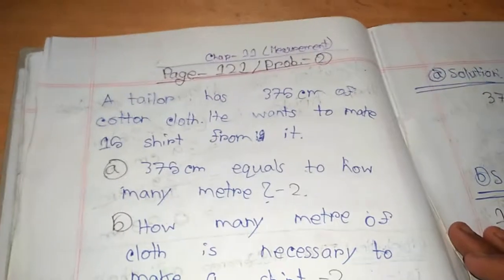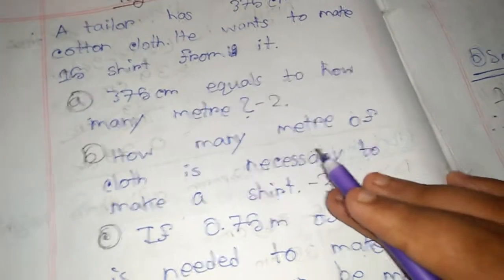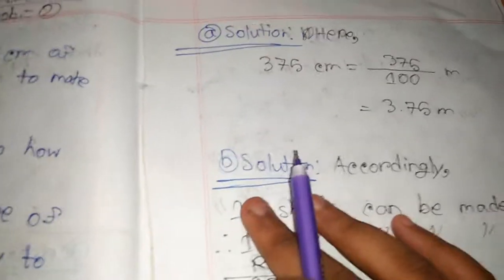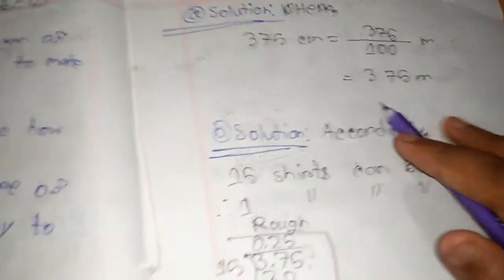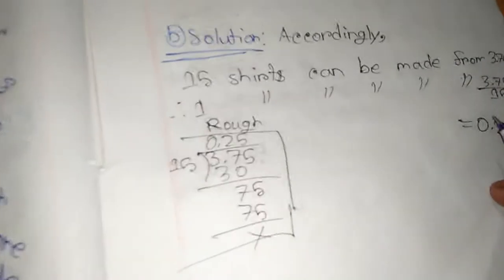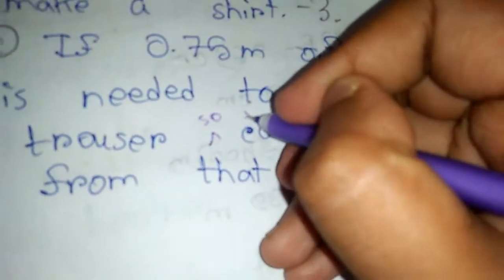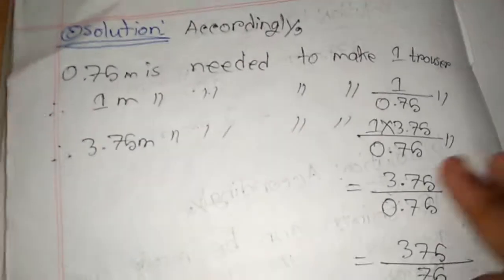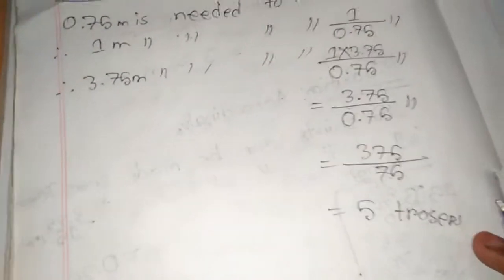Class-5 Math English Version Chap-11-Measurement(Creative Question). Part - 2